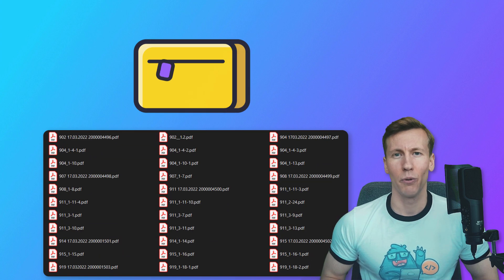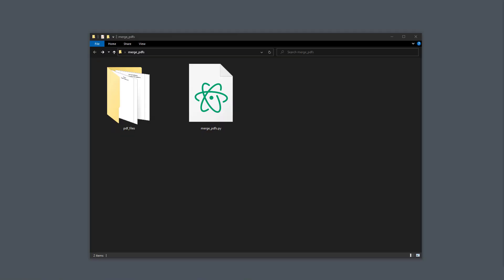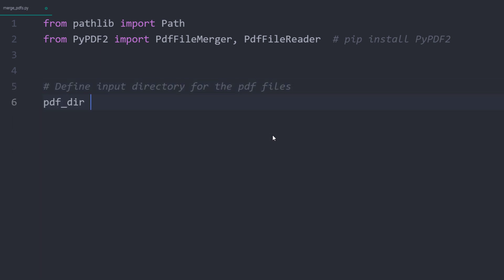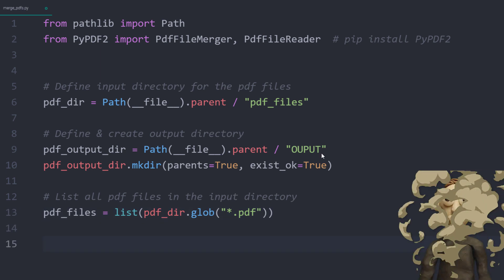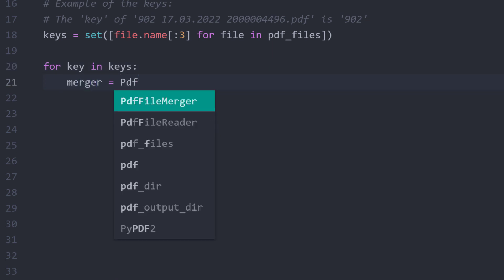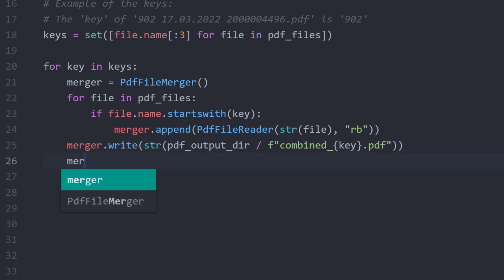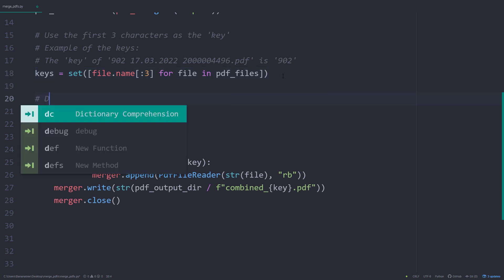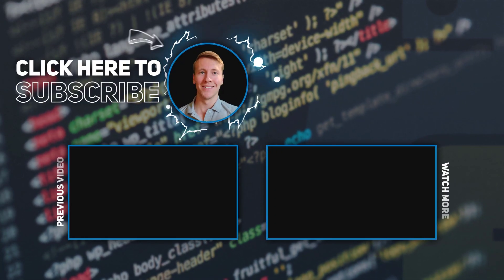Merge multiple PDF files based on their name using Python (Real-World Example)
𝗗𝗘𝗦𝗖𝗥𝗜𝗣𝗧𝗜𝗢𝗡
In this tutorial, you will learn how to combine pdfs by name using Python. In particular, we will be using the PyPDF2 module. This is a fast and easy way to merge pdf files without copying and pasting.

⭐ 𝗧𝗜𝗠𝗘𝗦𝗧𝗔𝗠𝗣𝗦:
00:00 – Introduction
00:22 – Explanation of the task
00:50 – Coding out the solution
05:43 – Outro